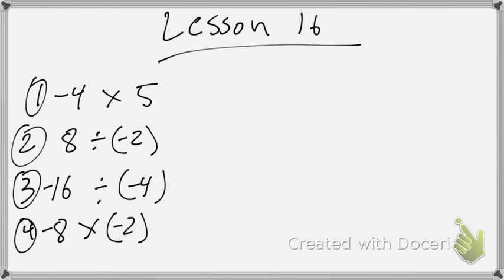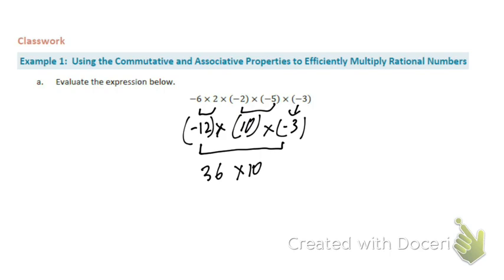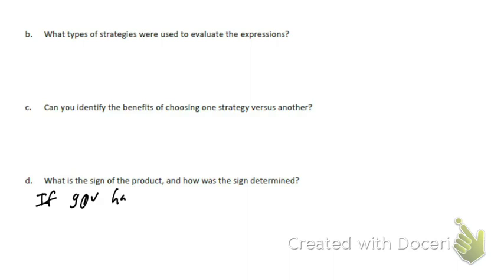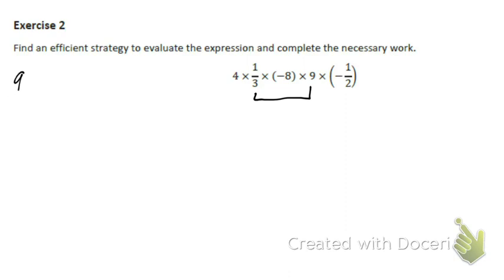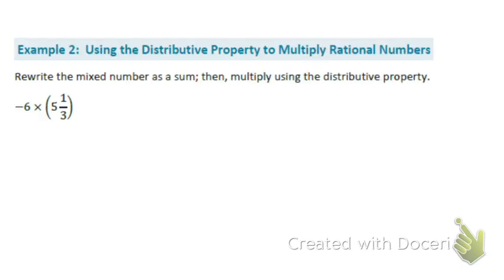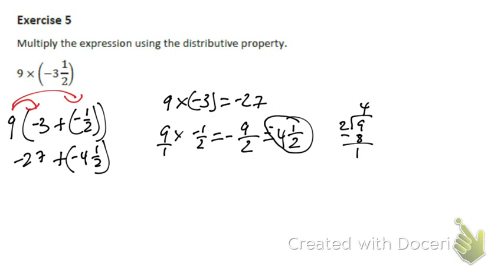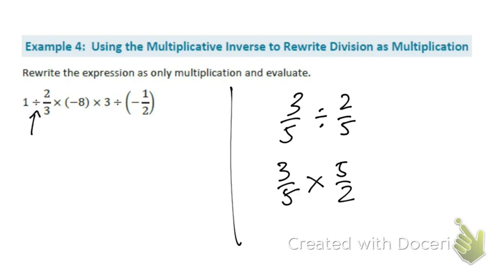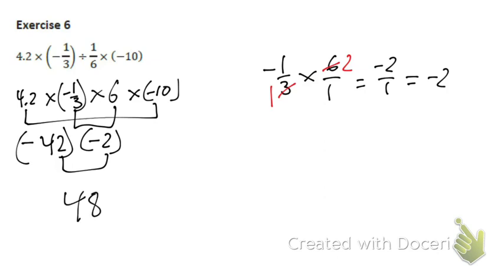Module 2 Lesson 16